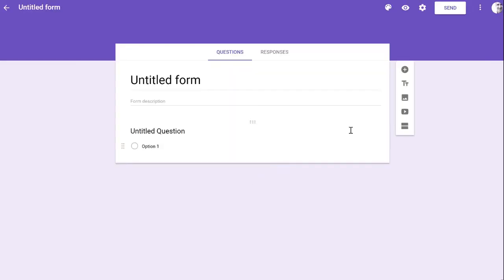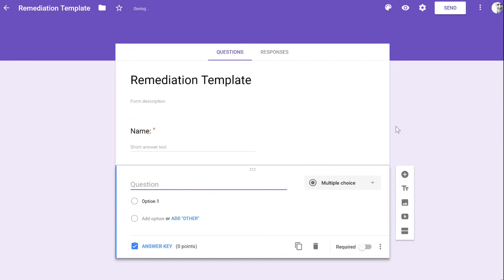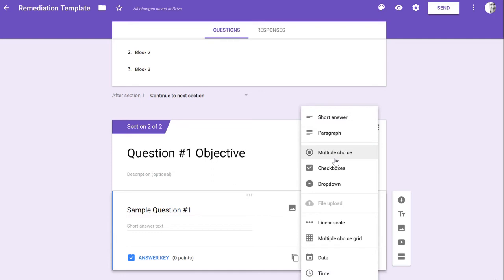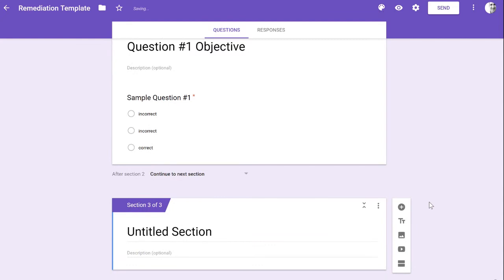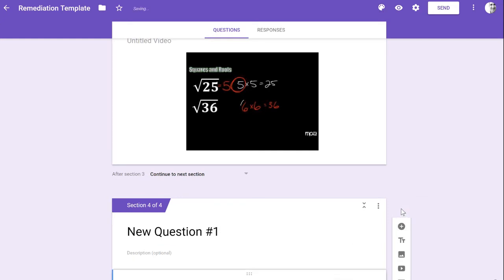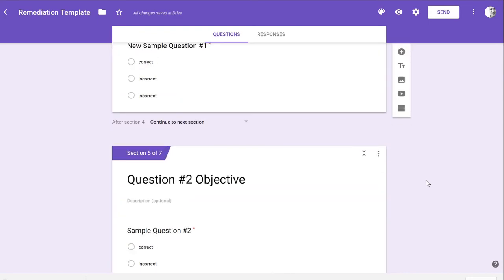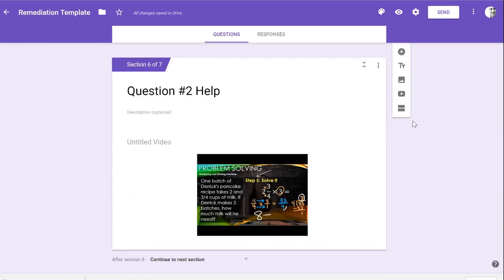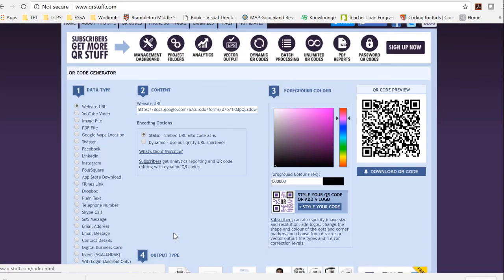Google Forms for Remediation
This video tutorial is designed to help teachers walk through the GO TO SECTION feature in Google Forms.